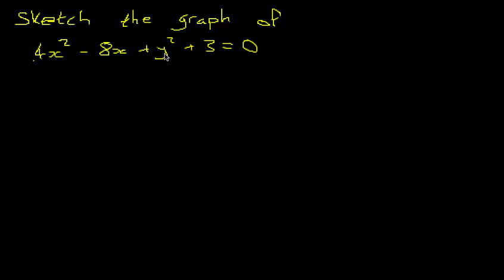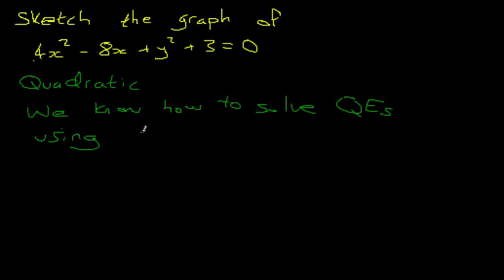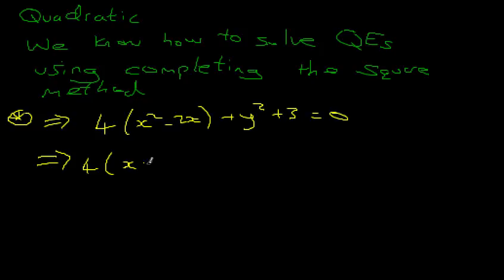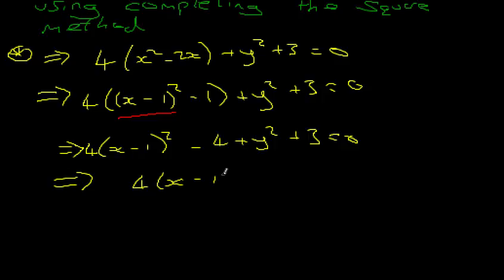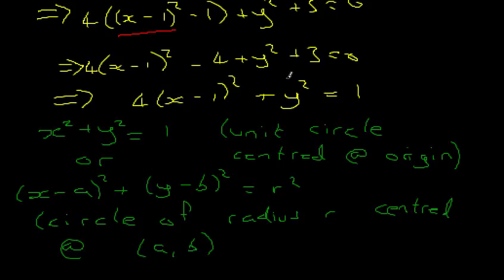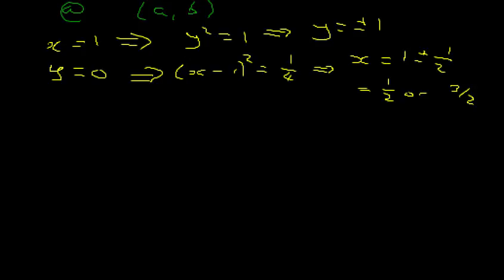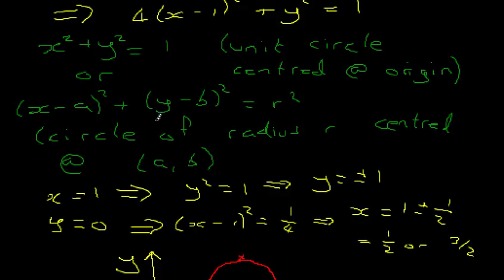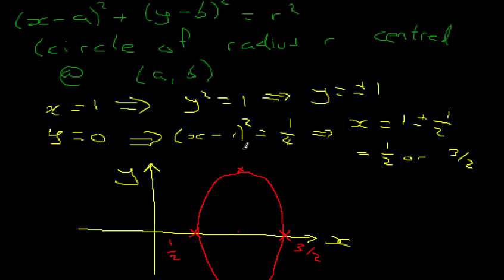Graph Sketching Interview Practice 2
How To Recognise and Graph an Ellipse
Maths Interview Prep